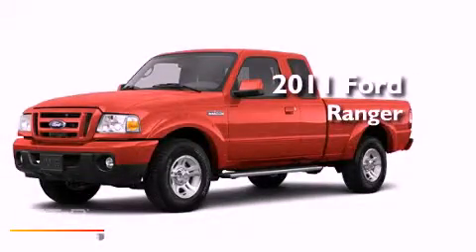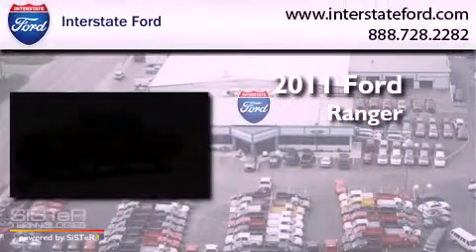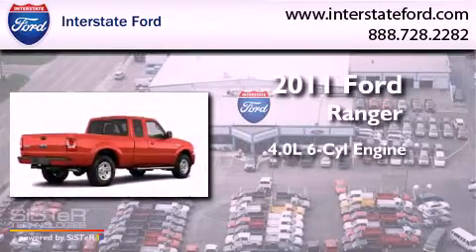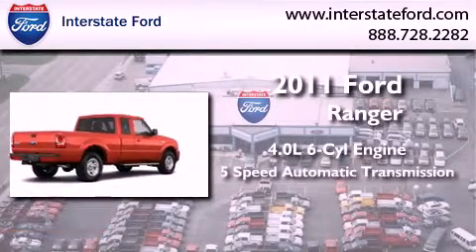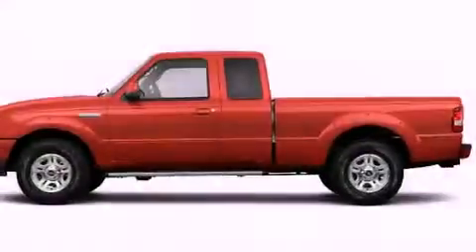2011 Ford Ranger Miamisburg OH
Year : 2011
 Make : Ford
 Model : Ranger
 Engine : 4.0L 6 Cyl. Sequential Fuel Injection
 Trans . : 5 Speed Automatic
 Exterior : Torch Red

 Stock : 1323

 2011 Ford Ranger Miamisburg OH